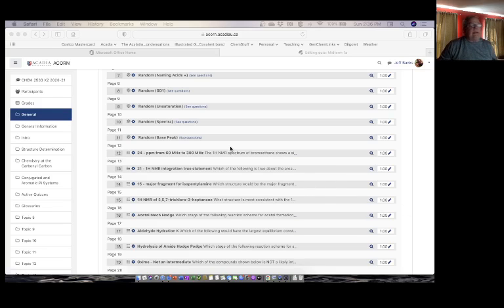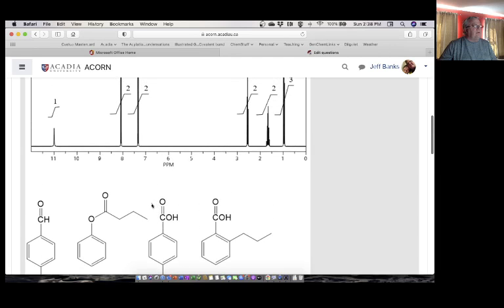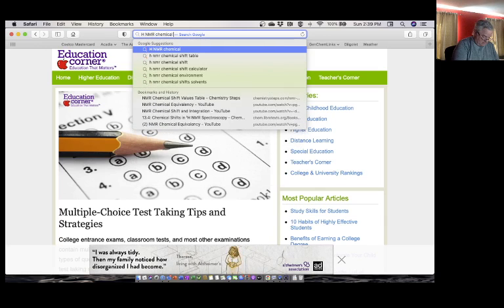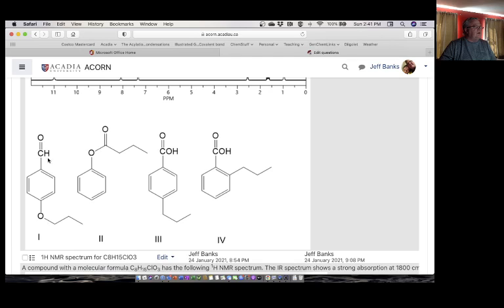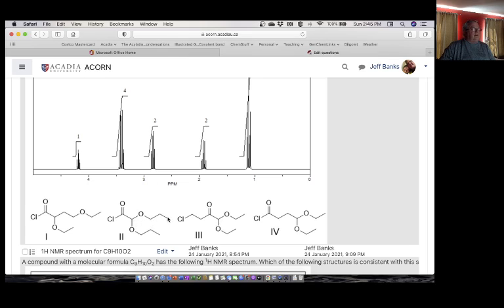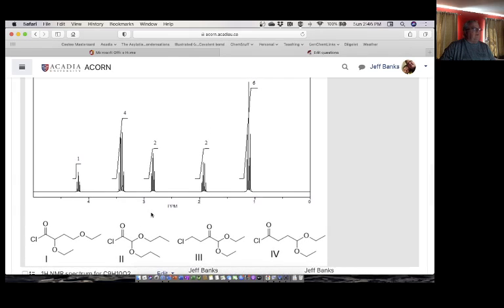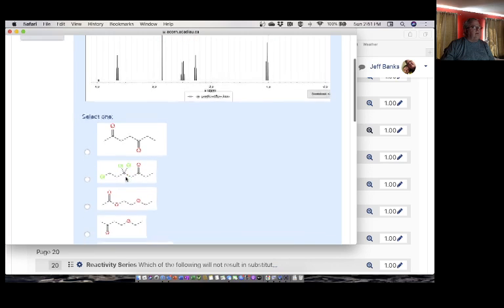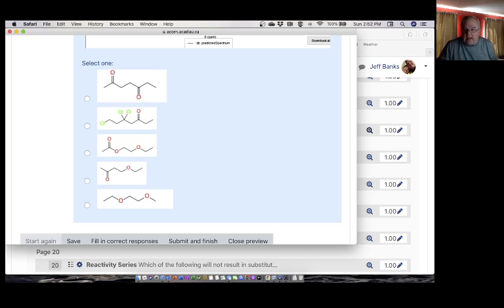Midterm 1a Questions 10 and 15